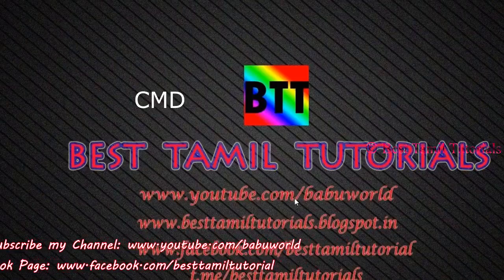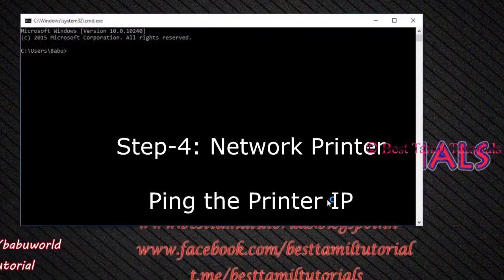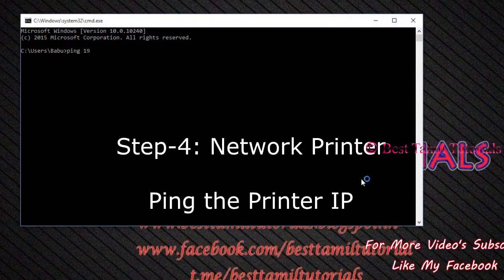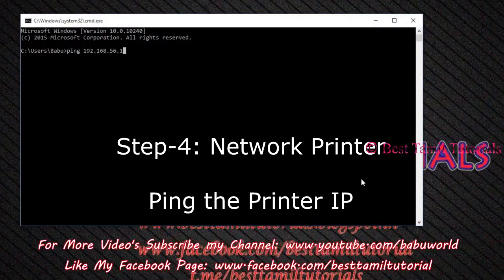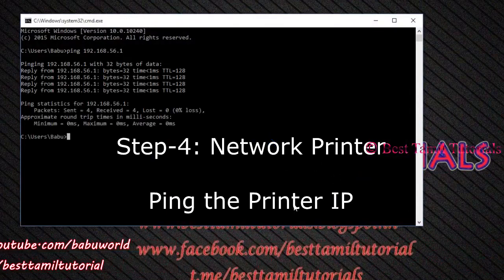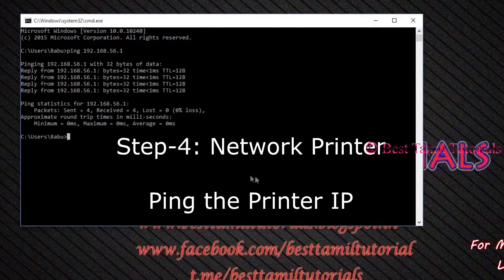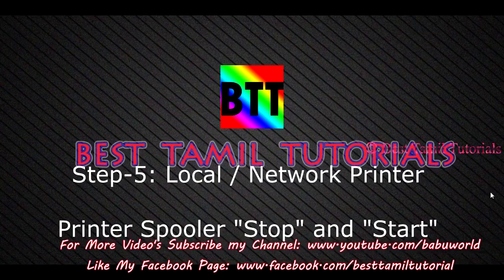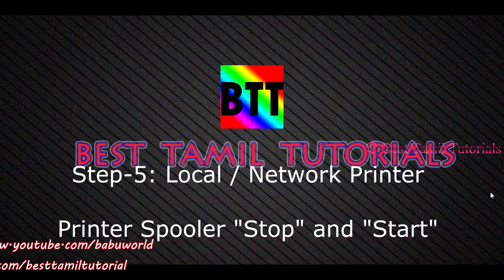HOW TO FIX PRINTER NOT WORKING - BEST TAMIL TUTORIALS